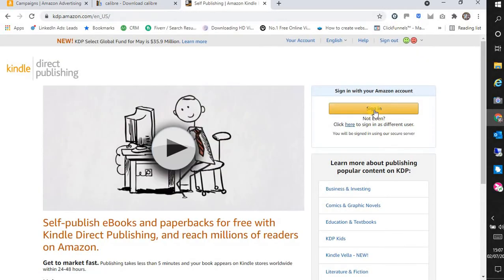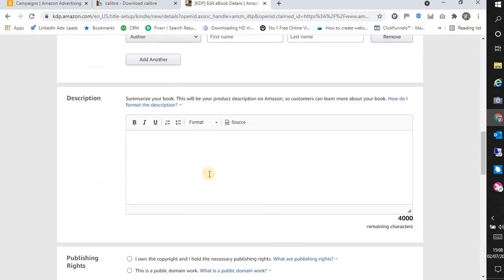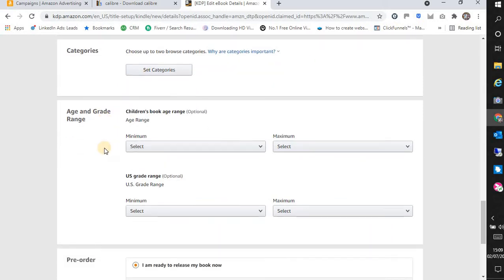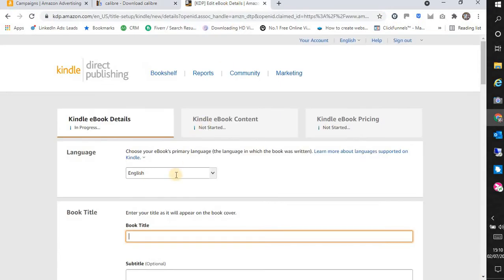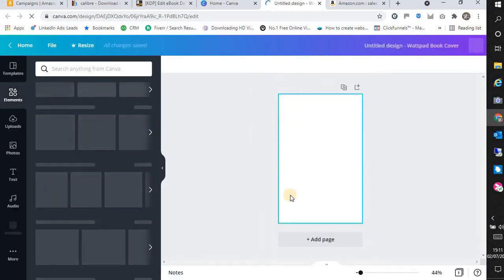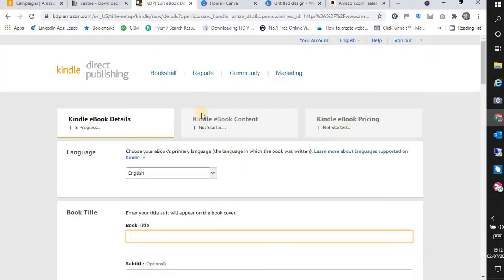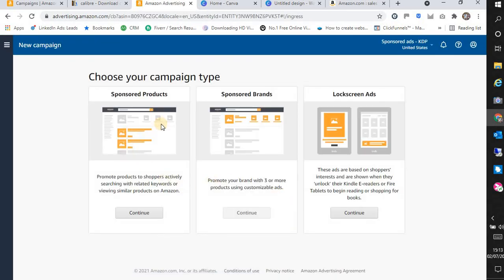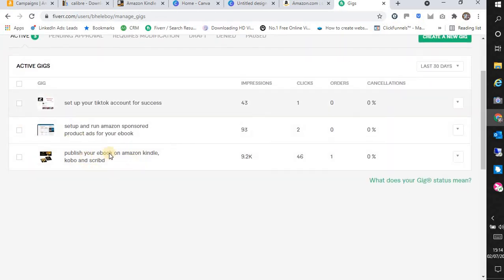How to Publish ebook on Amazon Quick Tutorial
This is a quick tutorial on how to make money publishing and selling eBooks on Amazon. Super easy and you can make lots of money especially if you use advertising.